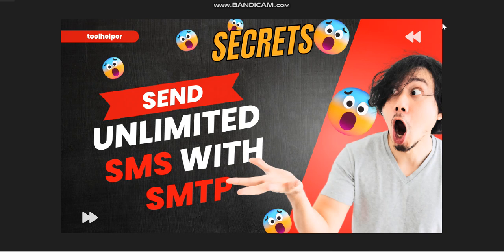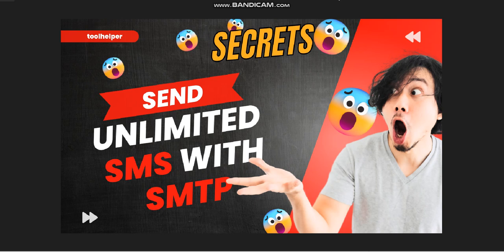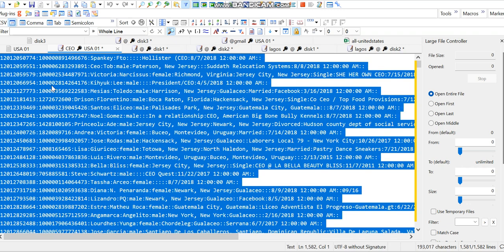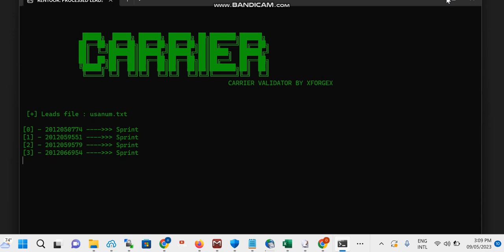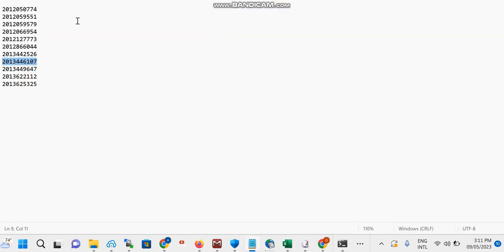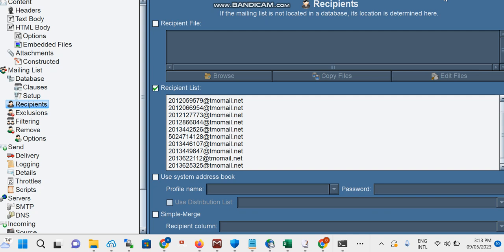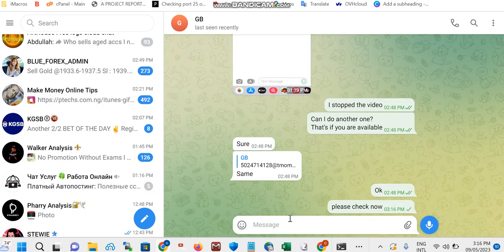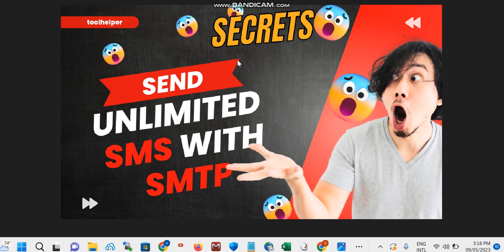SMTP to SMS Sender 2025 | Secret To Send Unlimited SMS With SMTP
SMTP to SMS Sender | Secret To Send Unlimited SMS With SMTP

Hello, welcome to this video where i will show you how to send unlimited SMS using our new technology SMTP server and also how to get targeted Numbers

🟠Smtp to sms(can spoof sender email if you buy panel, use multiple smtps, set delay, custom how to send per smtp)
🟠Number Generator (random gen[auto remove duplicate and dead numbers], zip gen[generates accurate carrier leads based on your location, generate target leads]
🟠 Number validator (added leads convertor[five carriers])

Unlock the Power of Instant Communication with Our USA, UK AND CANADA  Bulk SMS Service! 📱🌐

Send important updates, promotions, Spamming and announcements with ease.

Reach thousands of recipients at once, boosting your business and enhancing customer relationships.

Try our reliable SMTP to SMS Bulk SMS Service today!
This method "Smtp to SMS method 2023" work just fine because I've tested it and also use it for myself before publishing it out for you all...

free inbox smtp
free office 365 smtp method 2023
how to setup smtp server
How to get free SMTP
smtp delivery method
laravel smtp method
smtp inbox yahoo
2023 inbox smtp
free unlimited sending smtp
How to Setup Gmail SMTP Server
unlimited inbox smtp metod
amazon ses smtp
outlook smtp method
mail server configuration
email marketing
laravel cracking smtp
smtp combo
smtp inbox aol
smtp inbox office365
smtp to sms gateway
smtp to sms sender
smtp to sms python
twilio smtp to sms
smtp to sms tool
tmobile smtp to sms
smtp to sms software
smtp to sms service
smtp to sms gateway free
sms going to email
send an sms from email
smtp to sms
smtp to sms github
smtp to sms method
how to send an sms via email
how to send test smtp email
how to send a message as a sms
send sms email
email to sms sender
smtp to sms download
email to sms app
how to send sms from application
how do I enable sms sending
how to send sms through smtp server
smtp tool to send email
smtp to sms spamming
Inbox smtp
SMTP Setup
smtp for sms spamming
How to Setup Free SMTP Server Using Google Gmail
gmail smtp server
free smtp server gmail
setup smtp server using gmail
enable smtp server on gmail
smtp server gmail
setup gmail smtp server
smtp gmail
gmail smtp
configure smtp gmail
configure smtp server gmail
gmail smtp server config
gmail smtp server configuration
gmail smtp setting
gmail smtp server setting
gmail smtp settings
wordpress gmail smtp
wp mail smtp
free smtp server
google smtp
free google smtp server
free smtp
unlimited smtp
inbox smtp
free office 365 smtp
unlimited free smtp
unlimited office 365 smtp
inbox smtp free
free smtp to send ibox
create unlimited smtp
create office 365 smtp
lastest free smtp method
inbox smtp 2023
free smtp 2023
free office 356 smtp method
office 365 smtp method 2023
unlimited sending smtp
method 2023
cpanel smtp
how to build smtp server
mail server linux
mail server setup
smtp server for bulk email
setup smtp server
office365 smtp
Sendgrid smtp method
smtp relay
smtp
smtp server
mail server
smtp server setup
send unlimited emails
send unlimited emails free
bulk email
setup smtp server centos
email server
bulk email sender
amazon ses
send bulk emails
cold email marketing
powermta